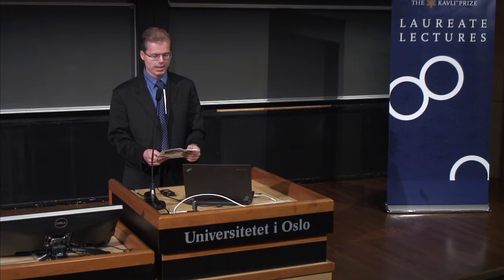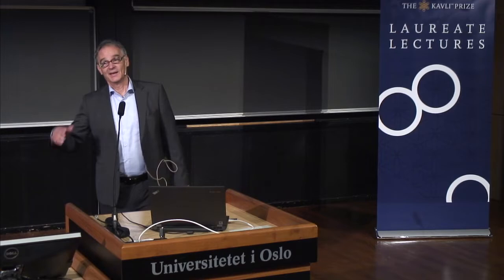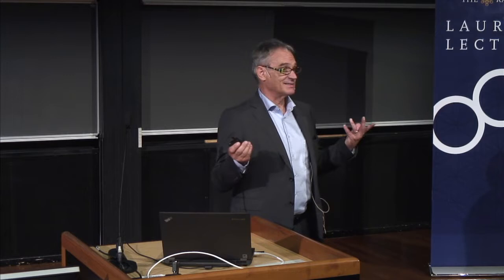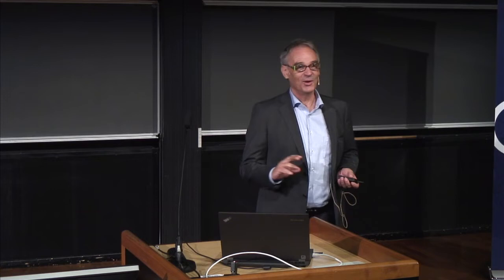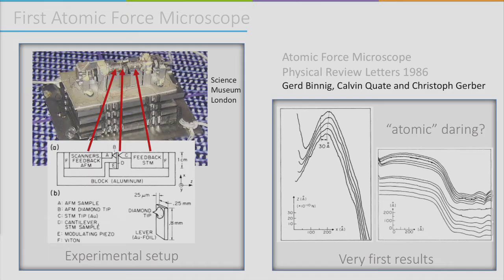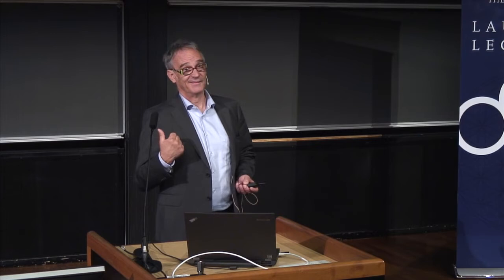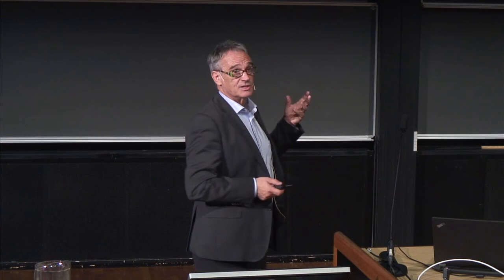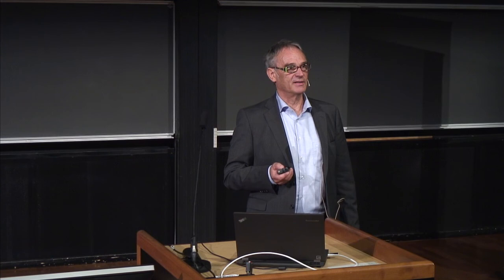Gerd Binnig Kavli Prize Laureate Lecture